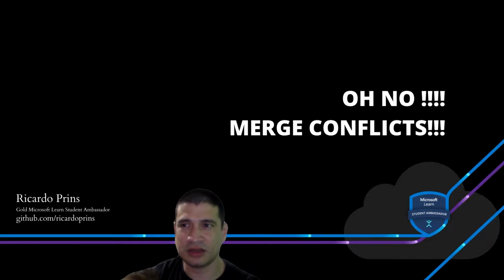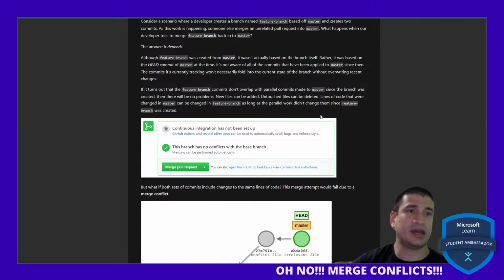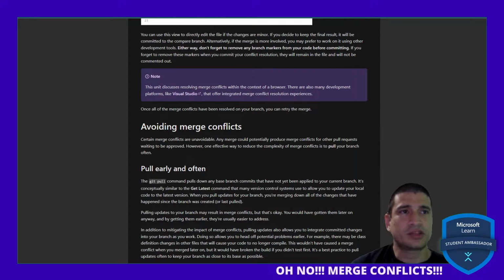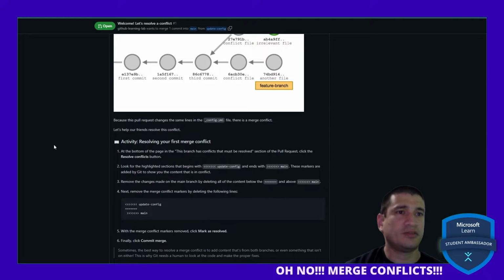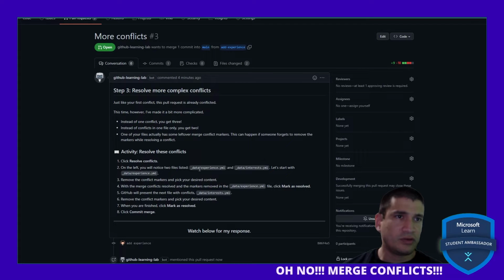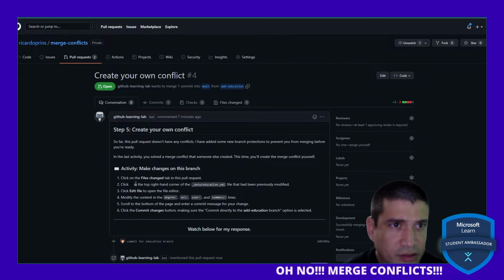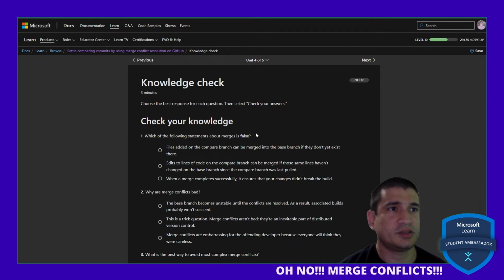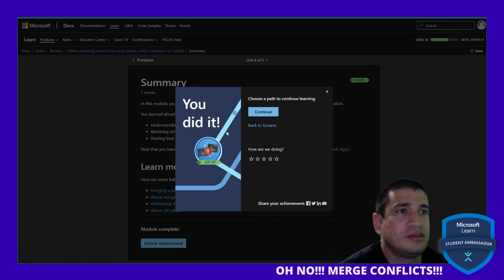How to solve merge conflicts - MSFT Learn & GitHub Learning Lab tutorials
Fourth video in the GitHub tutorial series!

Have you ever struggled with merge conflicts? Are you afraid of them? Fear no more :)